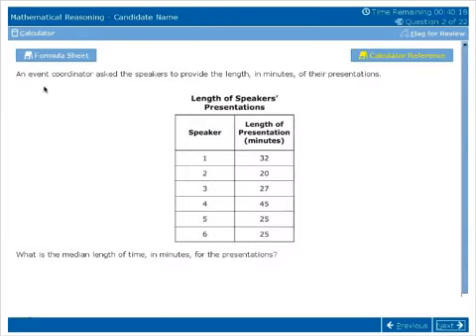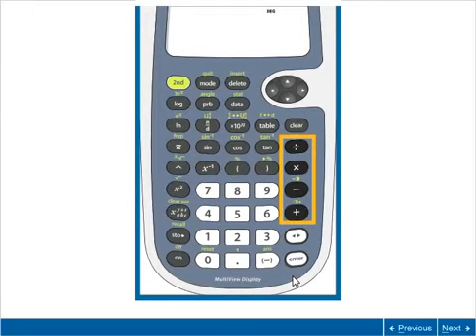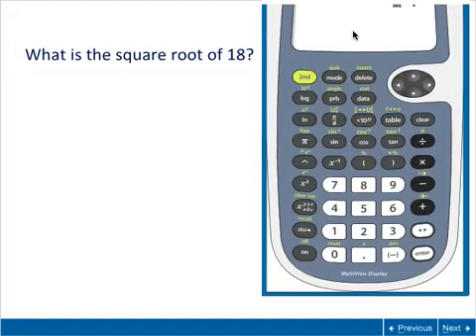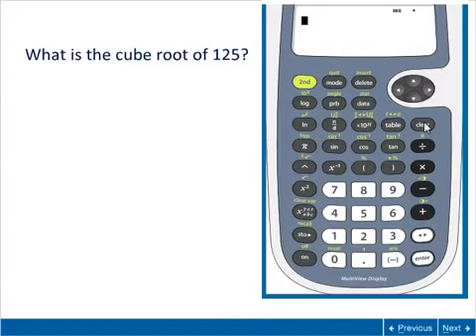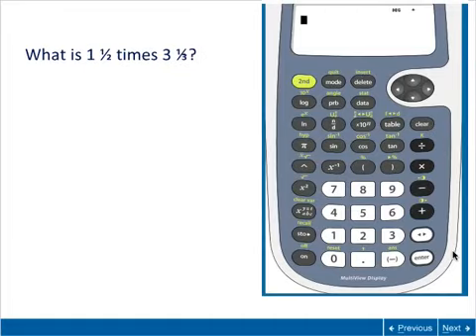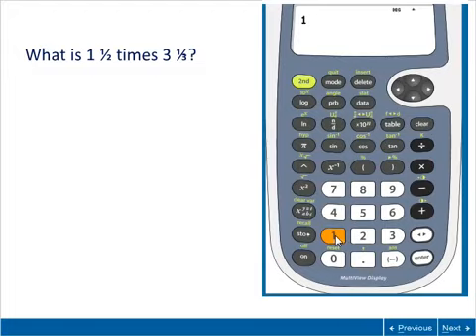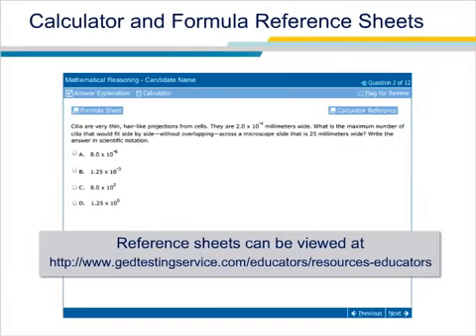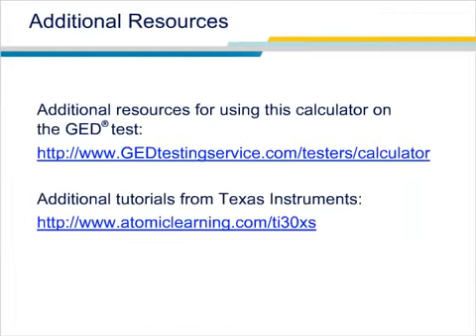Introduction to the GED Test TI 30XS On Screen Scientific Calculator